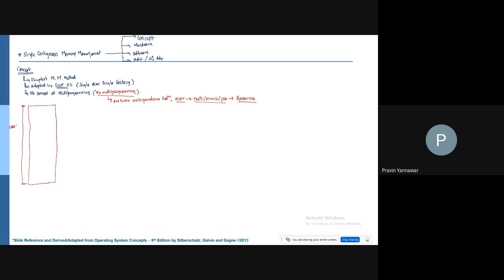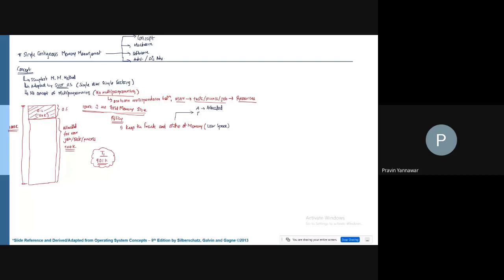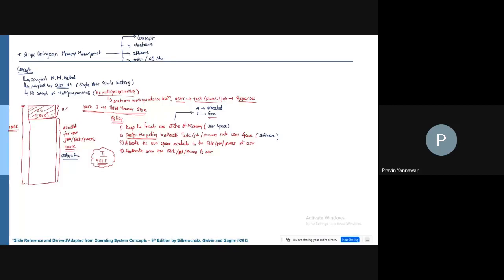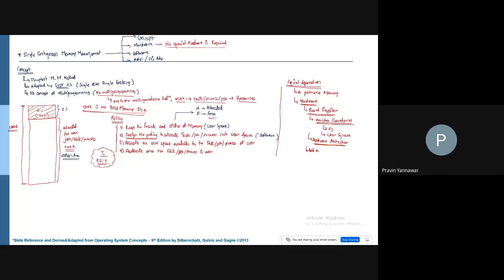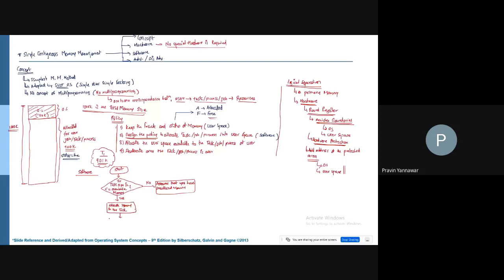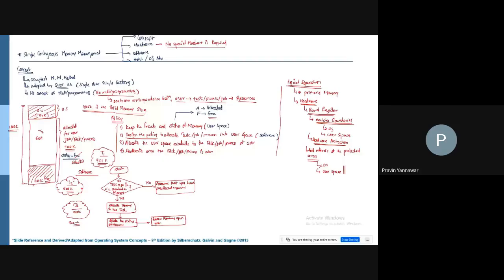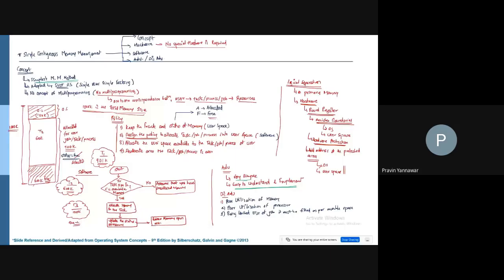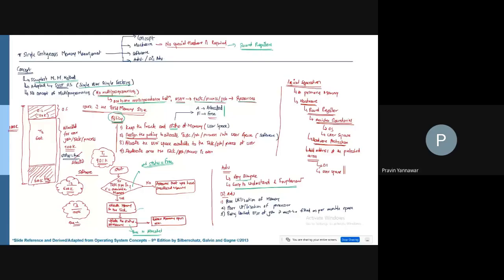Introduction to Single Contiguous Memory Management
This video will provide detailed information about Single Contiguous Memory Management, Concept, Hardware, Software, Advantages and Disadvantages of the method